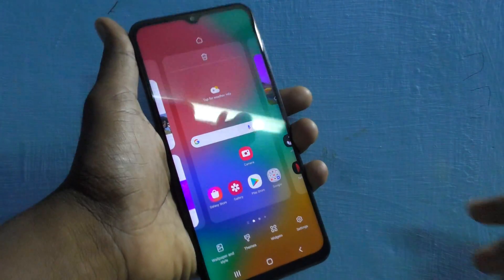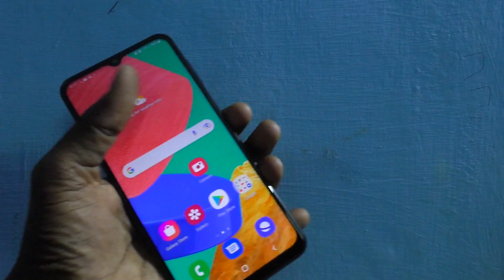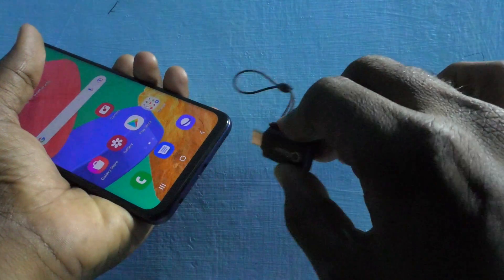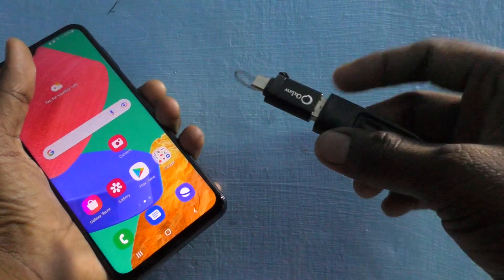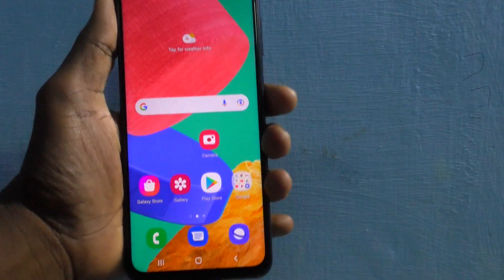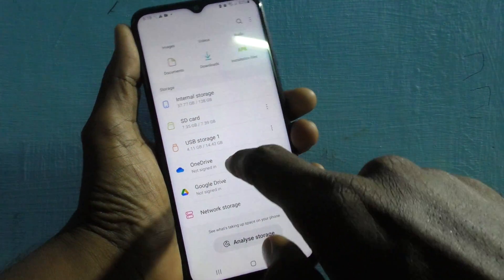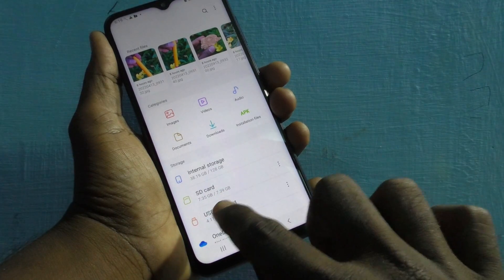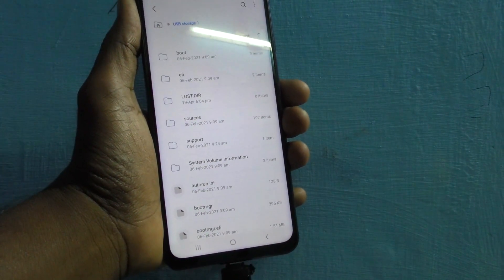How to connect pendrive through OTG in Samsung Galaxy M33 5G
Samsung Galaxy M33 5G OTG connection for Pendrive: Learn here how to connect pen drive through OTG in Samsung Galaxy M33 5G smartphone. If you have any OTG cable or OTG adaptor, then you can easily access files in your pendrive or any other external device by connecting them to the phone Samsung Galaxy M33 5G through OTG. Here one of my relative Deep Das Gupta approached me and asked me to get all files in his pocket pendrive to his smartphone called Samsung Galaxy M33 5G. He asked in Hindi like Samsung Galaxy M33 5G me OTG connection kaise kare. I have helped him in this matter and he was happy after getting done accessing files directly from Pendrive to Phone. So I have decided to make a video on global language about How to connect pen drive through OTG in Samsung Galaxy M33 5G so everyone in the world can understand the tutorial very well. You are blessed because you have directly arrived here to watch out How to connect pen drive through OTG in Samsung Galaxy M33 5G smartphone. Thanks for coming up! Make your friends to come up here to watch out this video by sharing it to them.